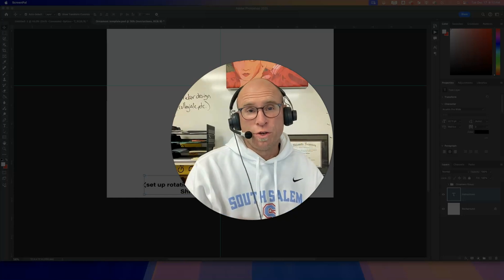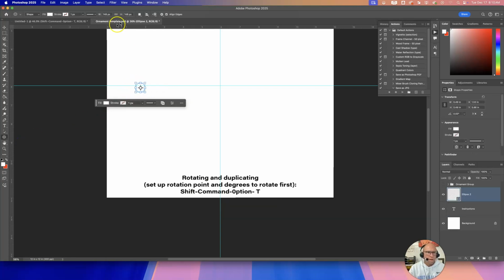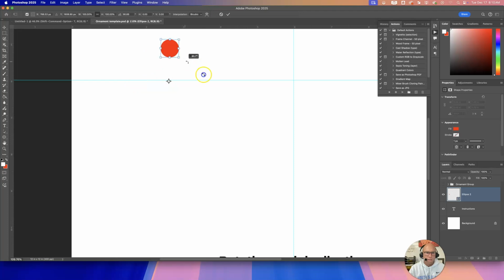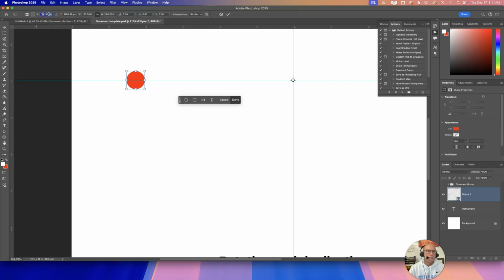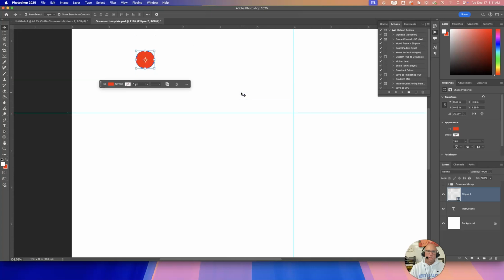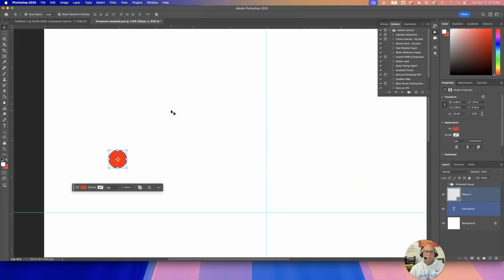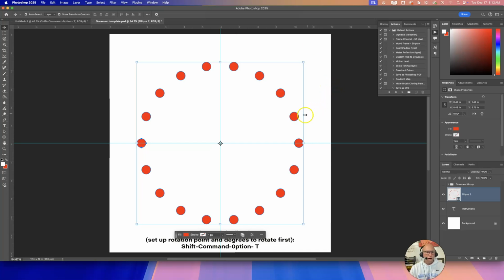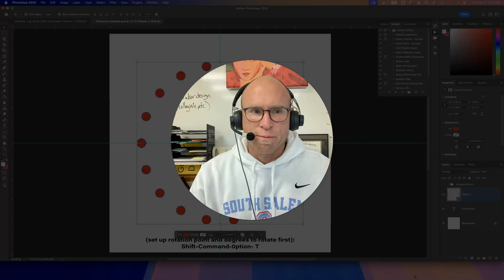Rotate objects around a pivot point